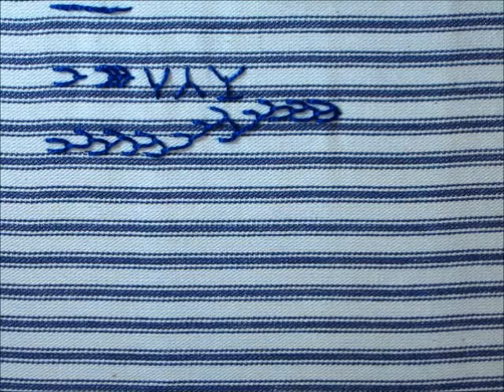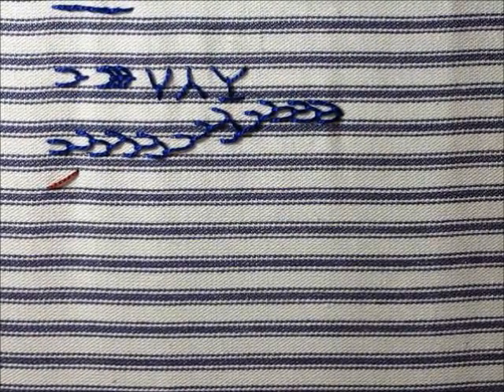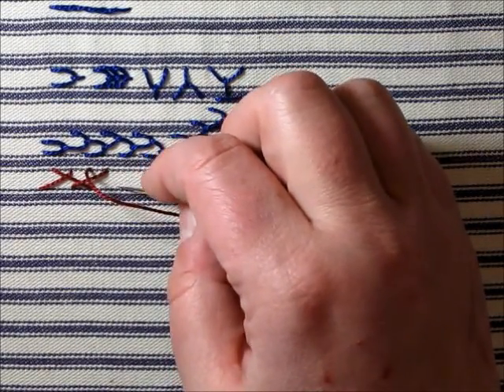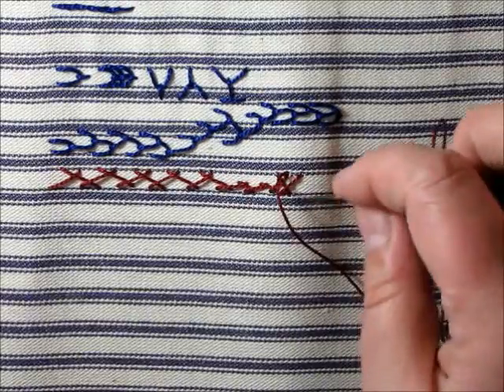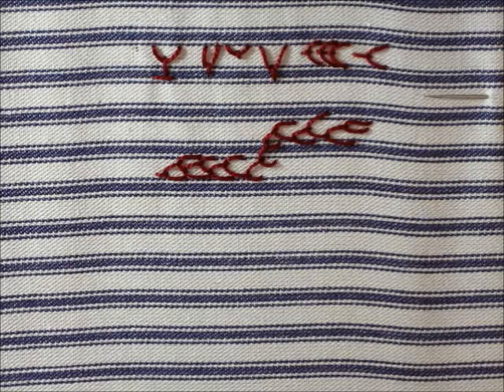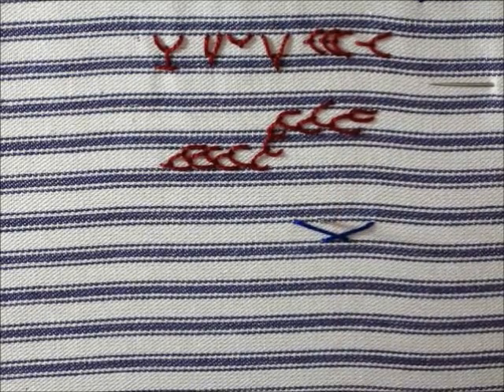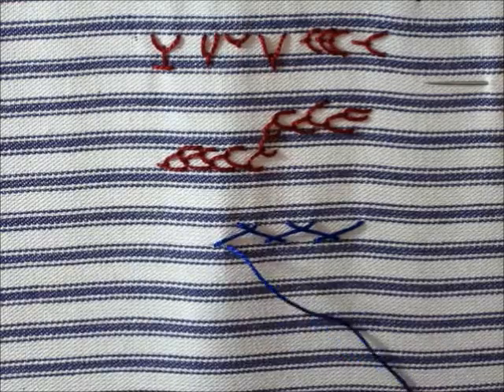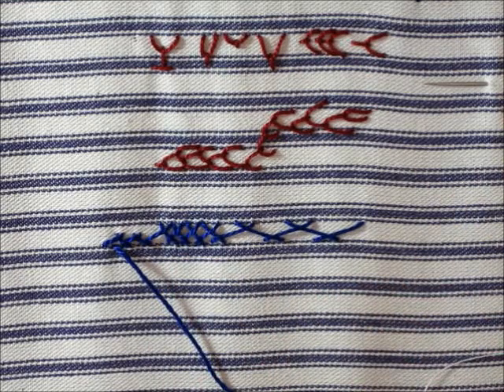10 Herringbone Stitch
Stitching the basic embroidery stitch - Feather Stitch

This is the 10th video in a year-long, weekly stitch video series by Golden Circle Designs. Remember, the blog post associated with these videos goes live on Thursdays, and includes suggestions for ways to use the stitches in your projects!

Left handed instruction begins at 4:47.

I'm just getting back into twitter. I'd love to have people to talk to!